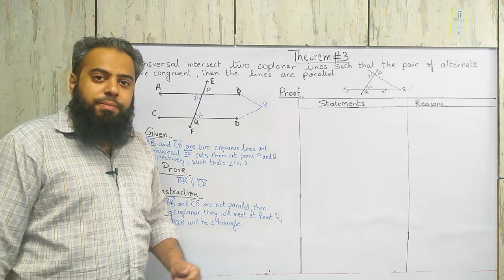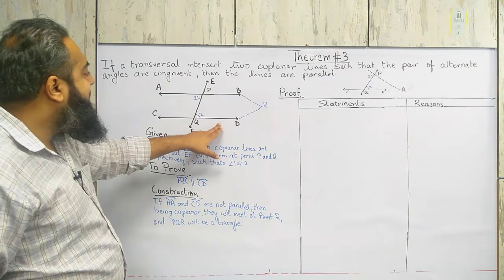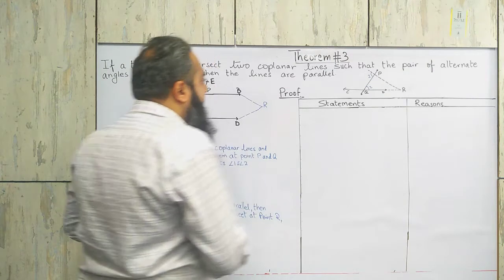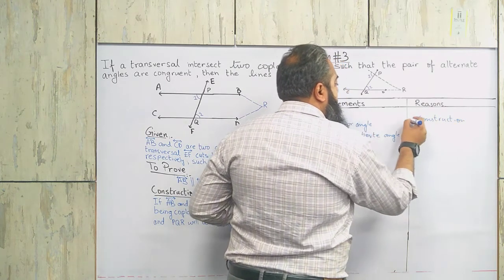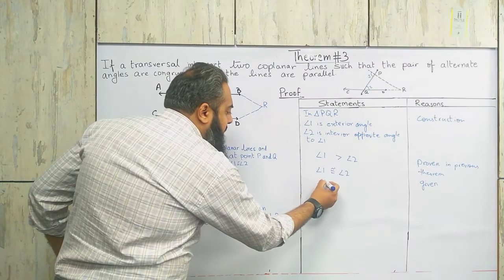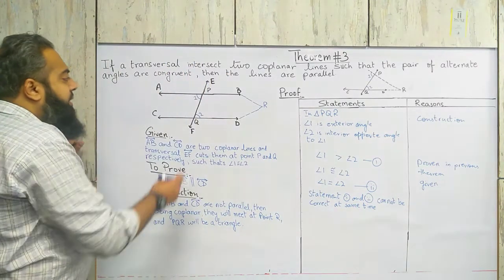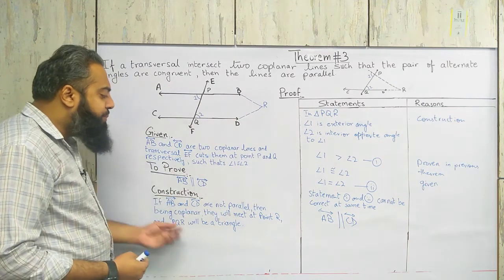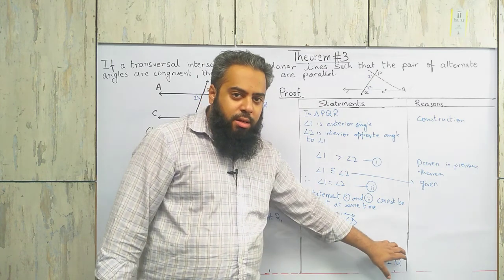Theorem#3 chapter 12- Syllabus of Board of Secondary Education Karachi- for class IX and X